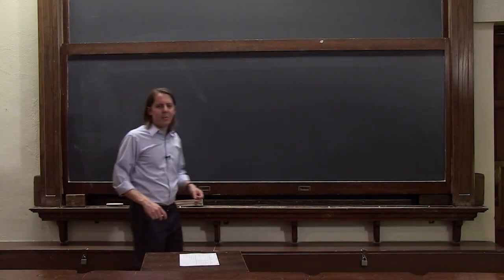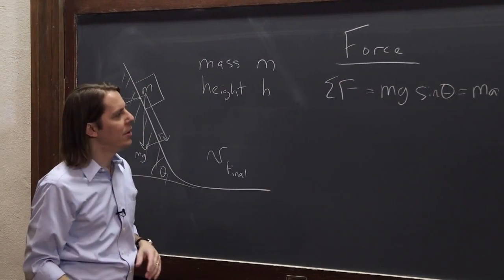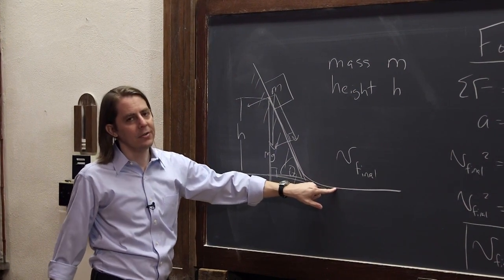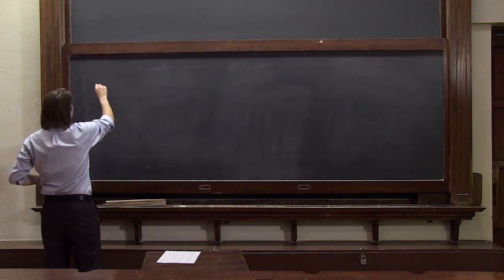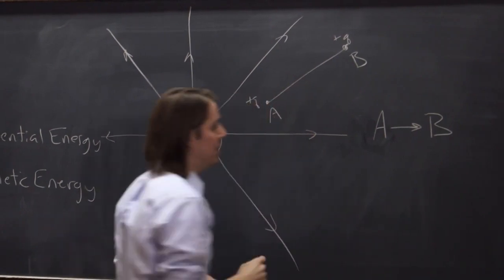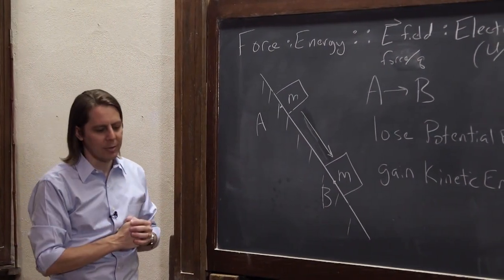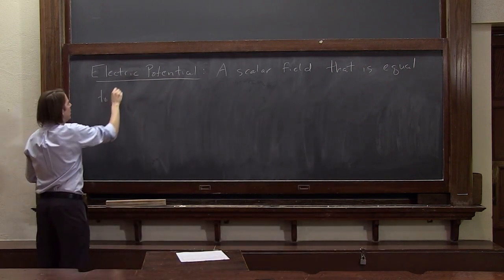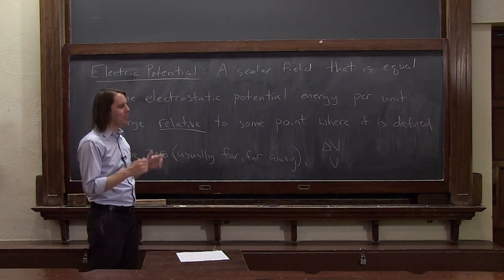Electricity and Magnetism - 4.1 Electric Potential